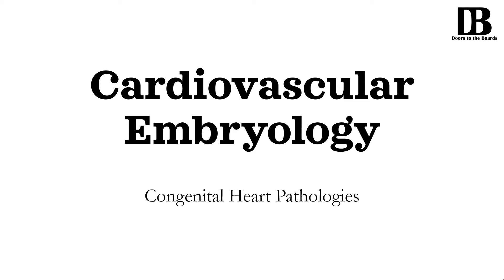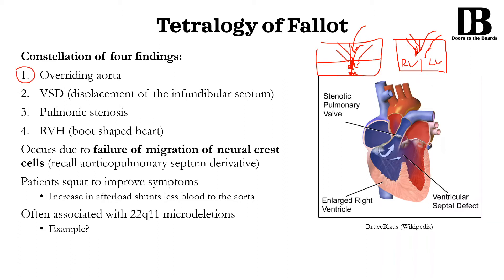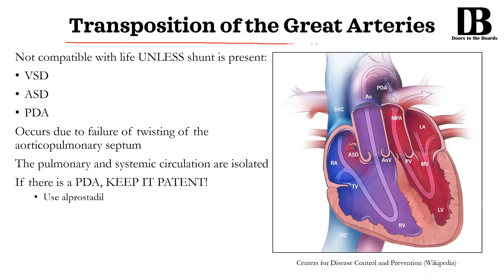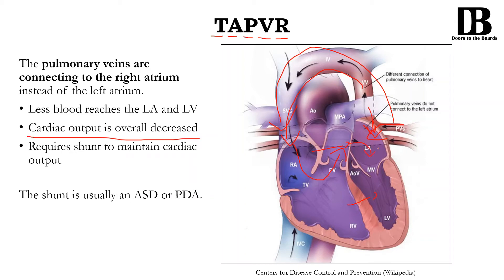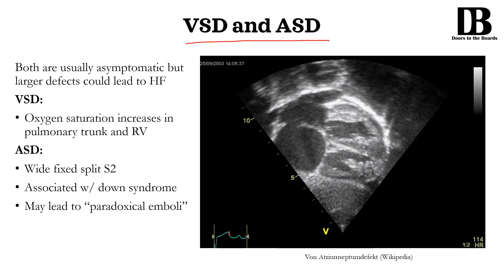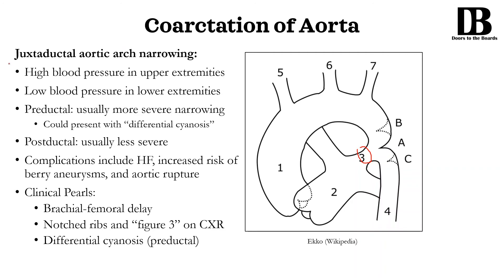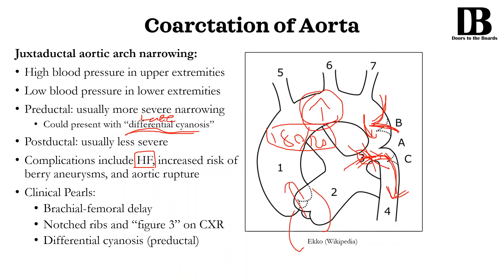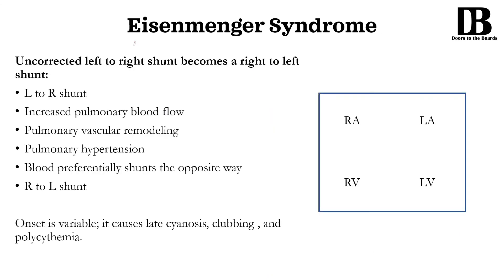Cardiovascular: Congenital Heart Diseases | Doors to the Boards - Basic Sciences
We talked about the normal embryology; it's now time we visited the abnormal embryology. In this video, I will be presenting the relevant information important for the USMLE STEP 1 exam with regards to some of the different congenital heart pathologies.

2) Heart Sounds and Murmurs: TBD
3) The ECG: TBD

📝 Outline:
00:10 Right to Left Shunts
00:45 Left to Right Shunts
01:35 Tetralogy of Fallot
05:24 Transposition of the Great Arteries
07:09 Tricuspid Atresia
07:34 Total Anomalous Pulmonary Venous Return
08:19 Persistent Truncus Arteriosus
08:55 Ebstein Anomaly
10:41 Ventricular and Atrial Septal Defects
12:20 Patent Ductus Arteriosus
13:07 Coarctation of Aorta
18:57 Eisenmenger Syndrome

📝 Notes/Errata:
1) Tetralogy of Fallot is associated with 'tet spells' where patients would turn blue after an episode of crying. It is unknown what exactly is the mechanism of these spells, but questions love to ask about what's going wrong in a baby that turns blue after decribing a tet spell.

I'm Khaled, a final-year medical student, and I make videos on quite a few different topics within the scope of medicine such as reacting and breaking down medical shows, studying for exams, discussing important health issues, etc... I hope that my videos help you in any way, shape, or form and that you enjoy them regardless of your background.

Medicine is quite the challenging topic, but I don't see why we can't enjoy it together!